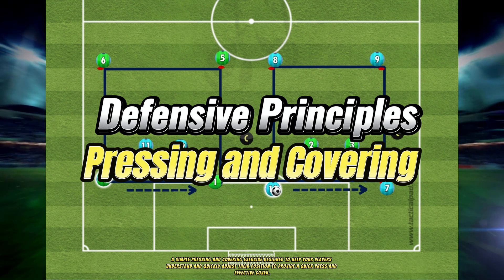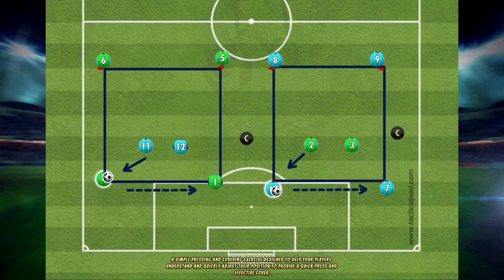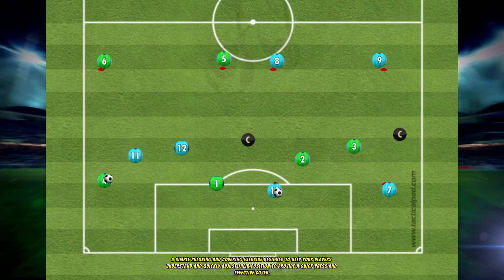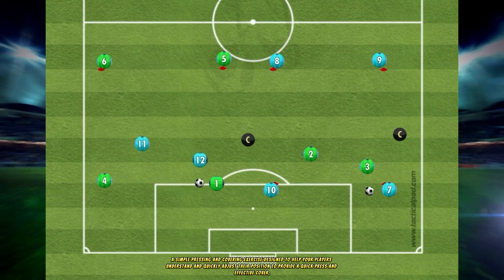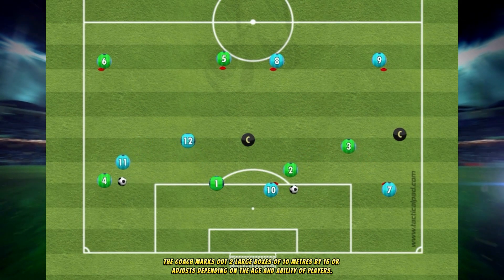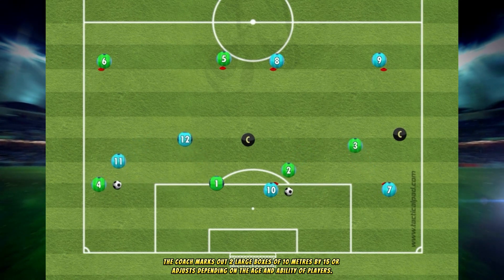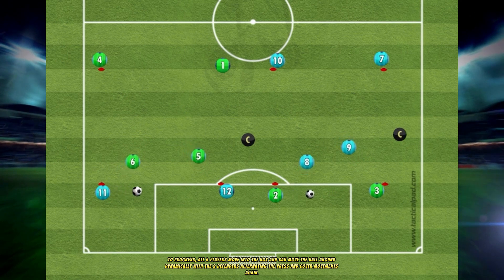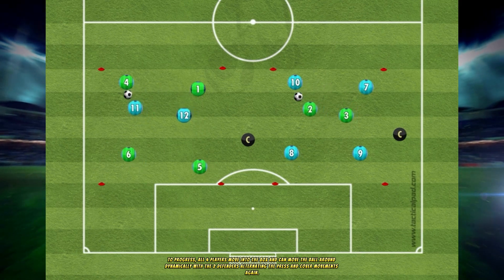Defensive Principles - Pressing and Covering Box Football Drill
Defensive Principles - Pressing and Cover Drill. Give this simple to set up drill a try and naturally progress it into a 4v2 Rondo.